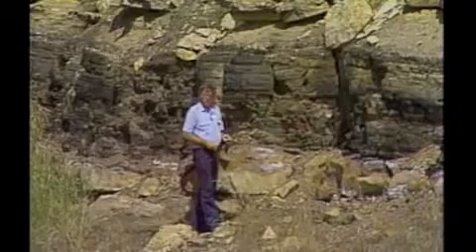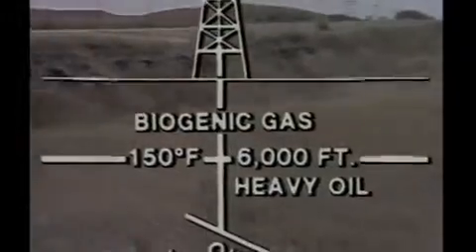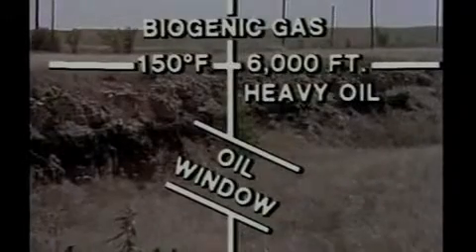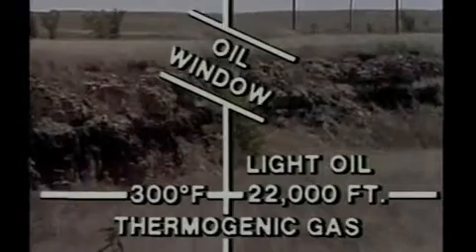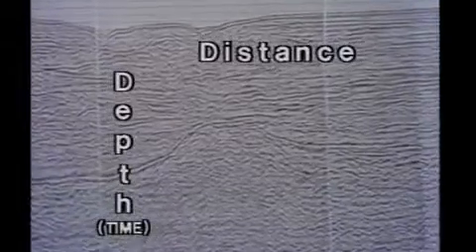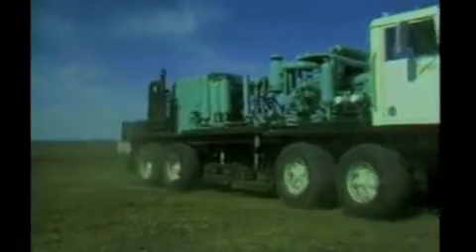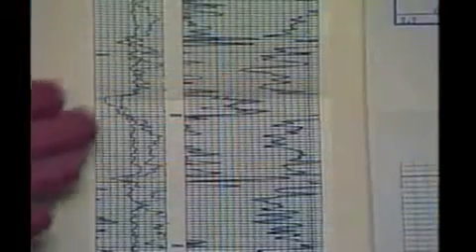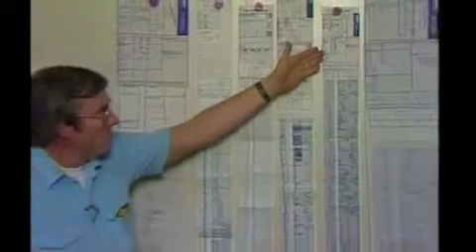Overview of the Petroleum Industry Part 2 YouTube